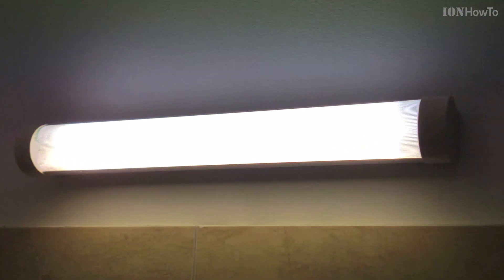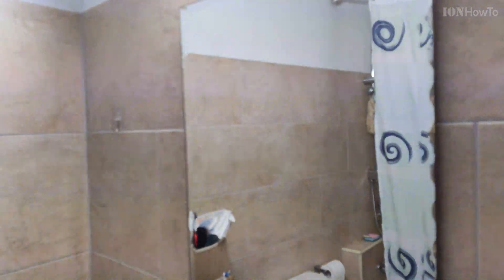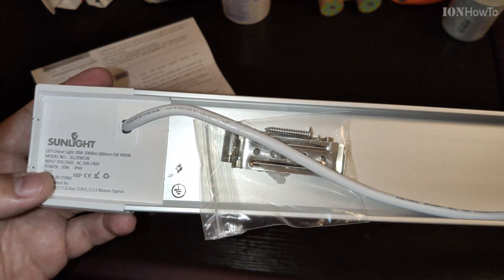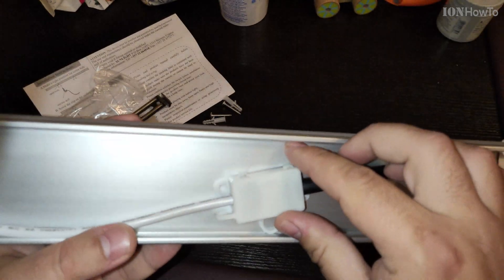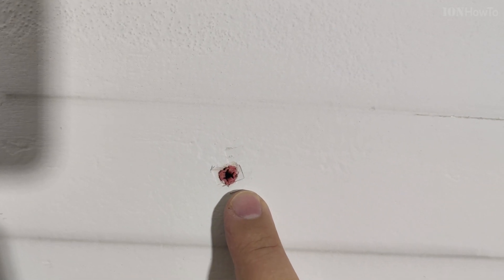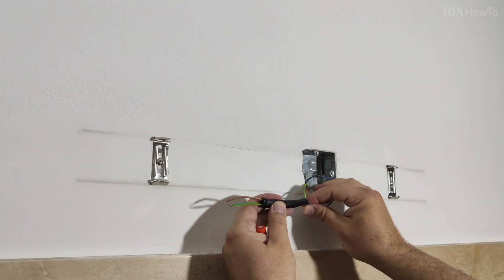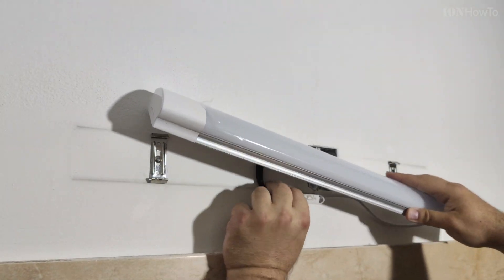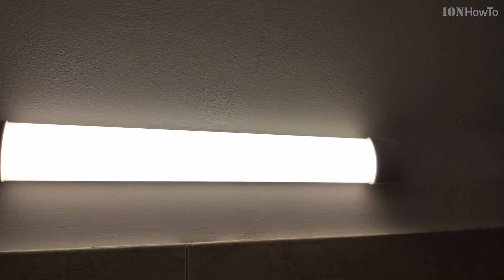Replace Fluorescent bathroom light fixture to LED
Fluorescent to LED Upgrade bathroom light fixture.
Upgrade bathroom CFL light fixture to LED energy efficient and better quality light.
No slow CFL starts, instant on and no CFL flickering and buzzing noise.

WARNING! DANGEROUS HIGH VOLTAGE ELECTRICITY 230V AC.
CALL AN ELECTRICIAN TO DO THIS FOR YOU.

Most important parts are, all the steps are important.
Power should be off, confirmed with an electricity tester.

Check it, buy it, post it and

Any questions?